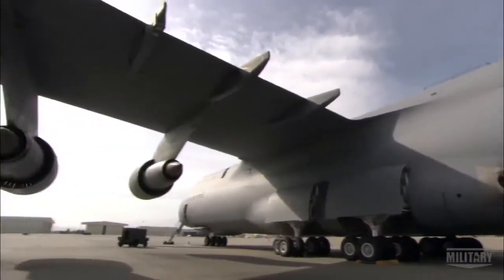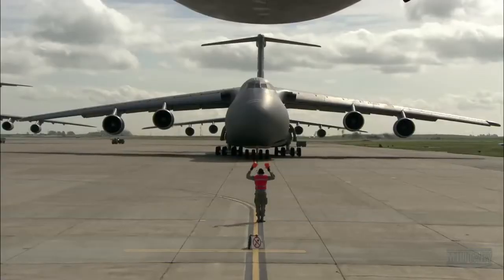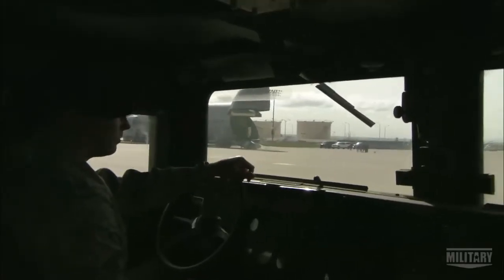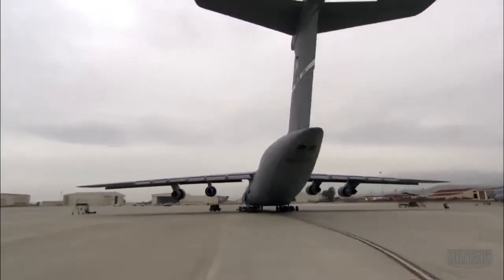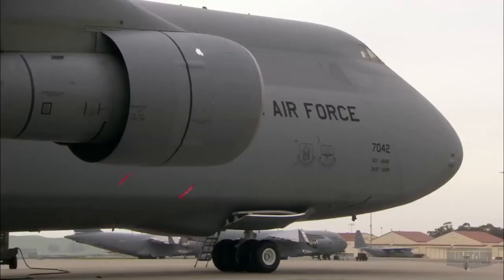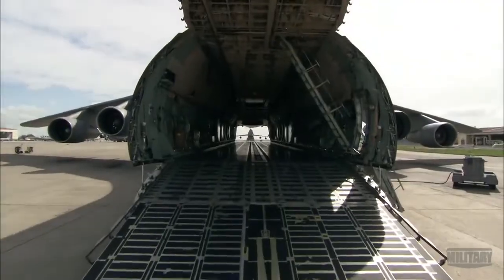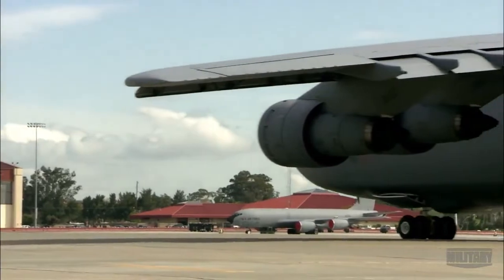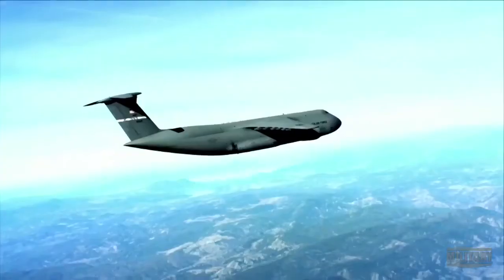C-5 Galaxy Strategic Air Transport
As the Air Force's largest and only strategic air transport, the C-5 Galaxy can carry more cargo farther distances than any other aircraft. With a payload of six Mine Resistant Ambush Protected vehicles (MRAPs) or up to five helicopters, the C-5 can haul twice as much cargo as any other airlifter.

The Lockheed C-5 entered operational service in 1970 and has been a vital asset in every military operation since that time including Vietnam, Desert Storm and Operation Enduring Freedom. The C-5 is undergoing a set of modifications that transforms it into a C-5M Super Galaxy.